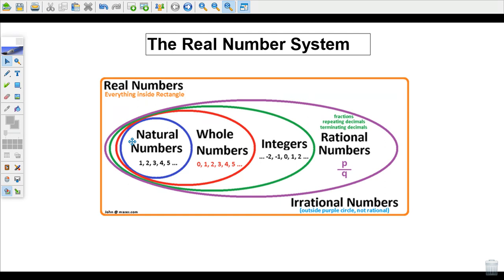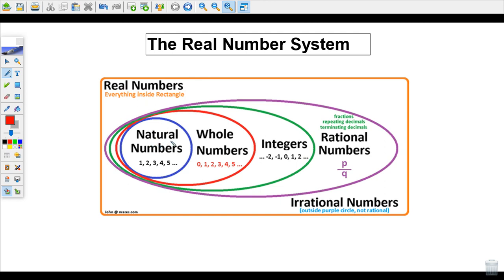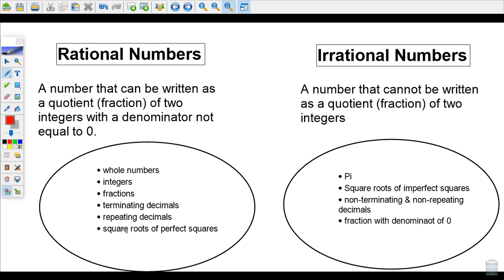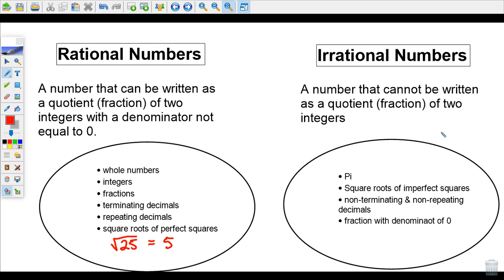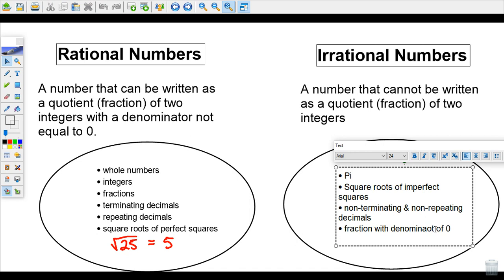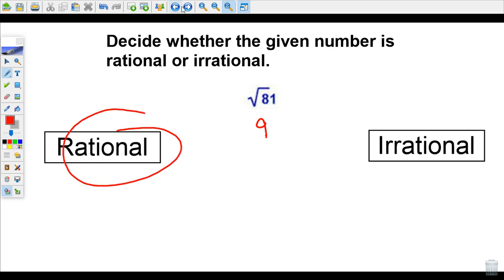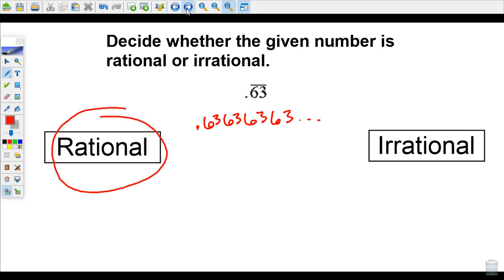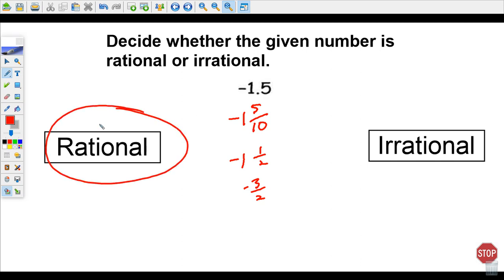Classifying Rational and Irrational Numbers Video